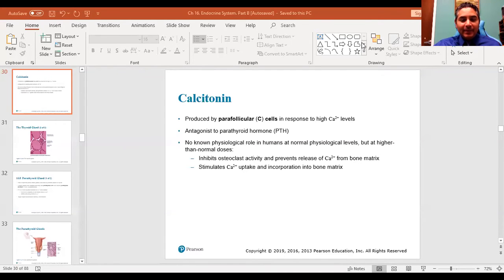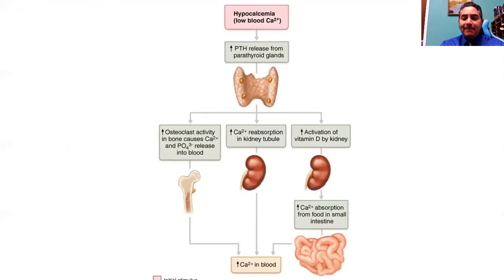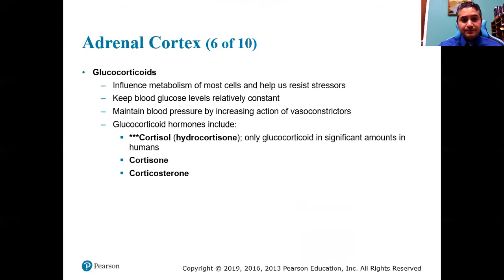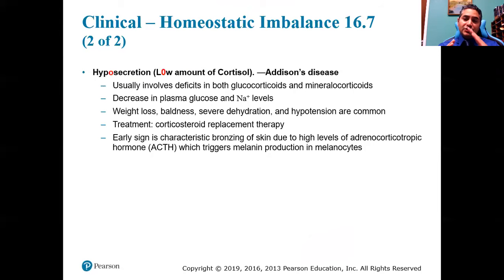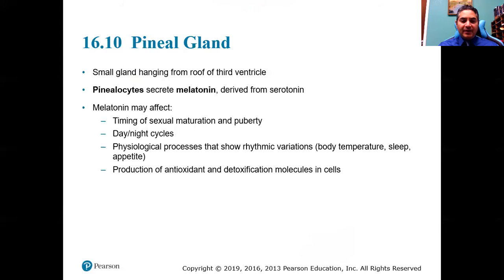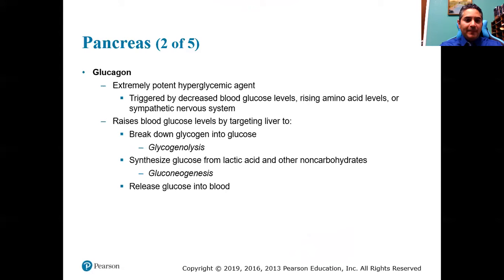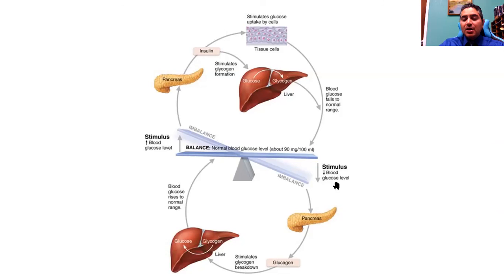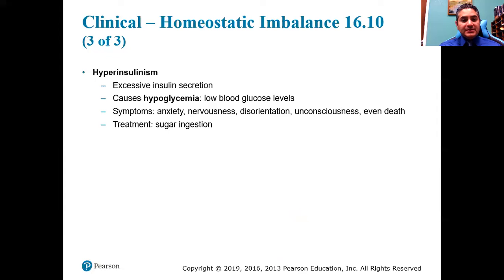Ch 16. Endocrine - Part 5